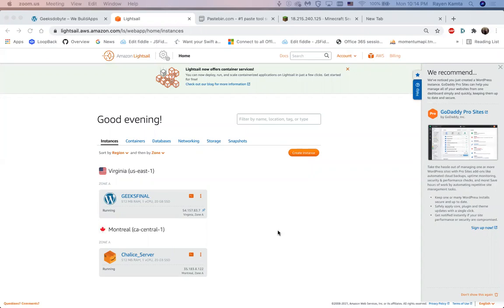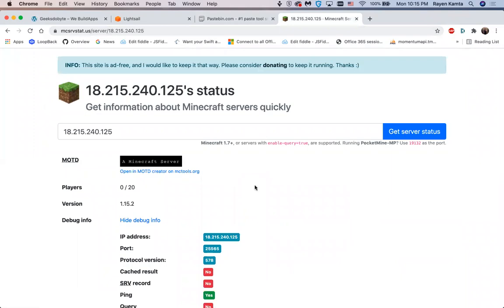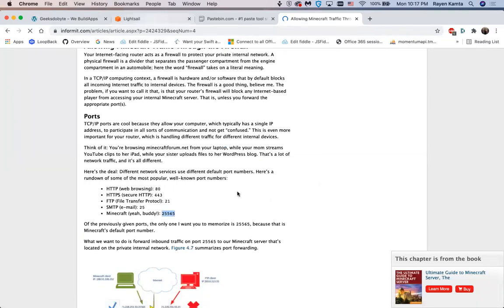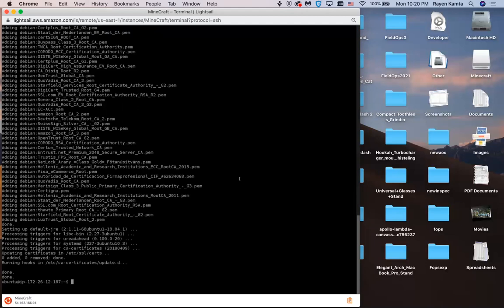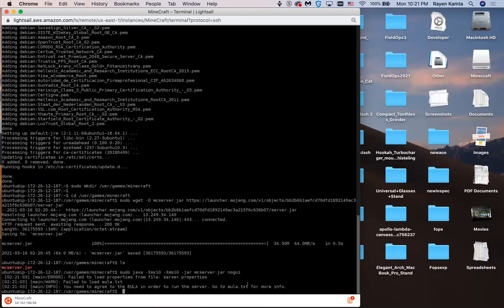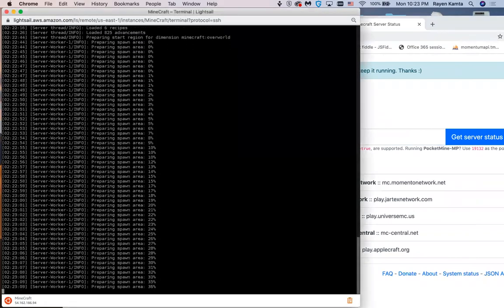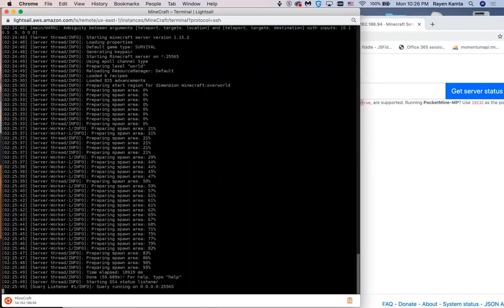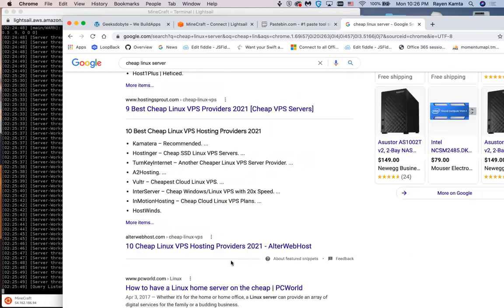Quick Minecraft Setup on AWS LightSail Ubuntu Linux Server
sudo apt -y update && sudo apt -y install default-jre screen

# screen will keep running Minecraft after we disconnect SSH
screen

# Create a directory to hold the Minecraft files:
sudo mkdir /usr/games/minecraft
cd /usr/games/minecraft

# Run the minecraft server:
sudo java -Xmx1G -Xms1G -jar mcserver.jar nogui